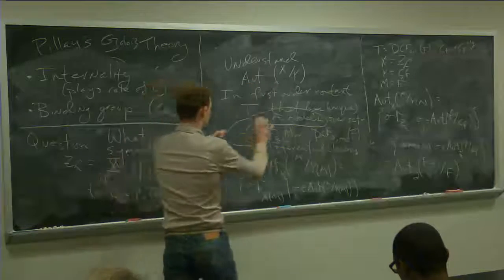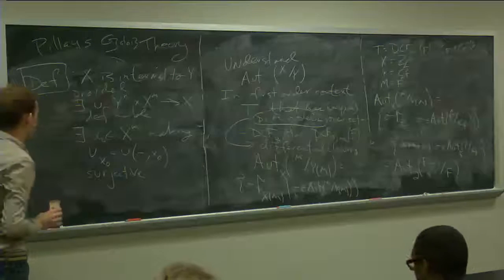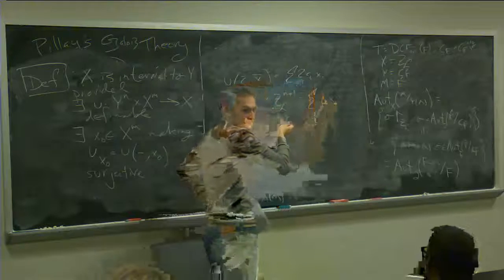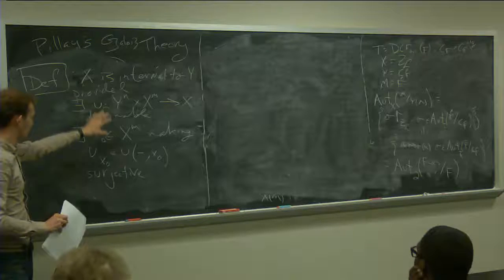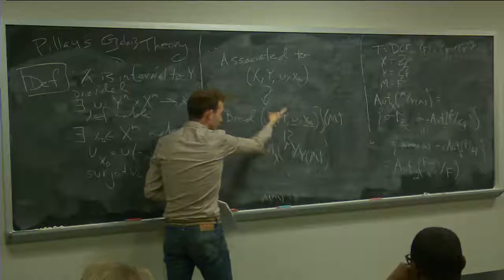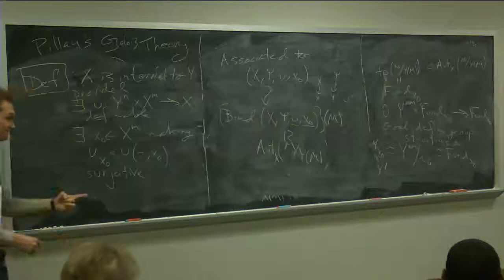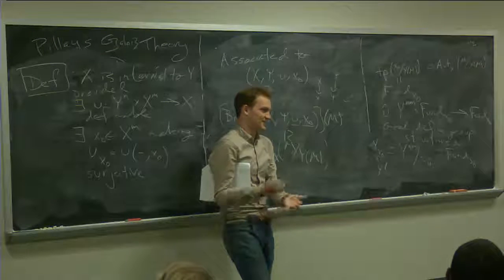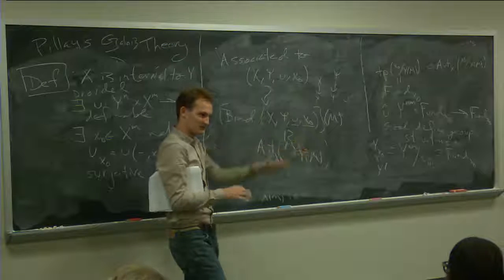Reid Dale Talk 1 9/16/16 Part 2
Title: An Introduction to Pillay's Differential Galois Theory (Part 1)